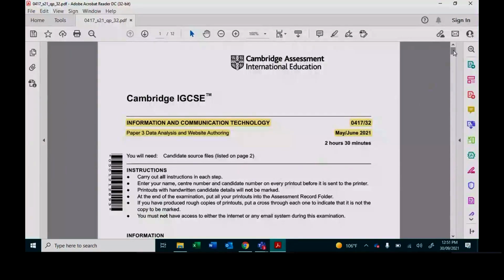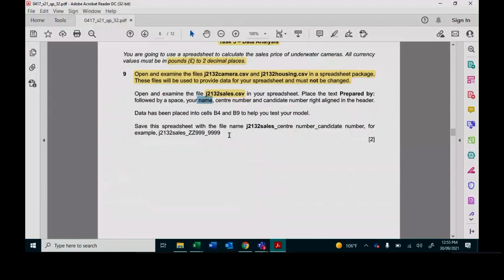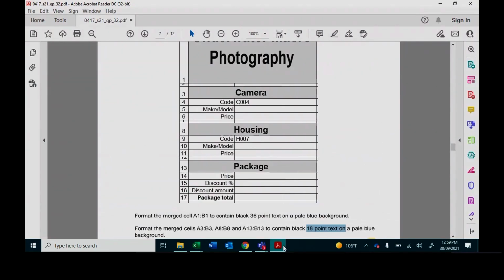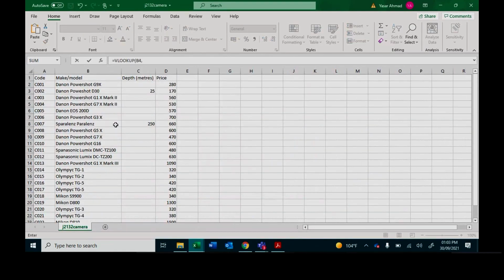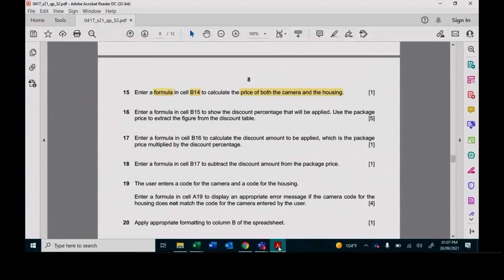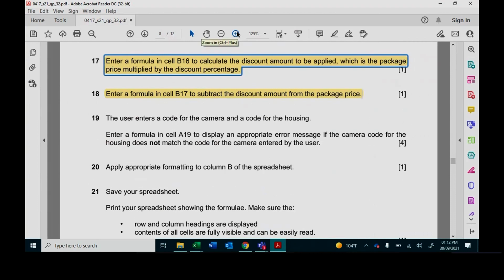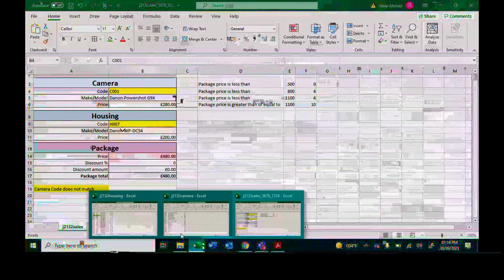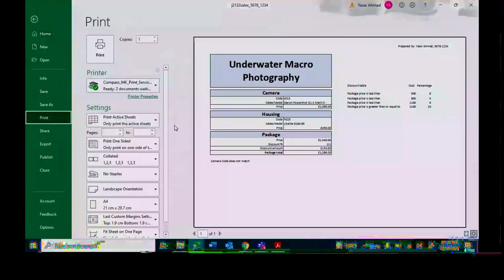20 IGCSE Paper 3 2021 Spreadsheets June 32